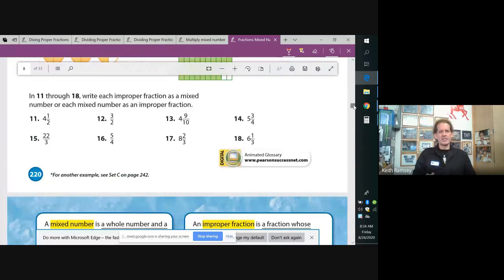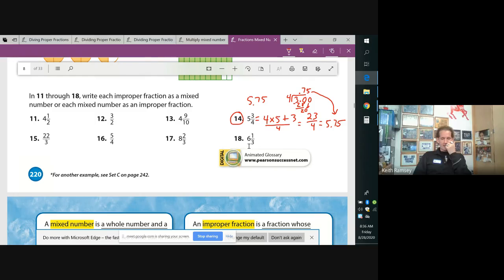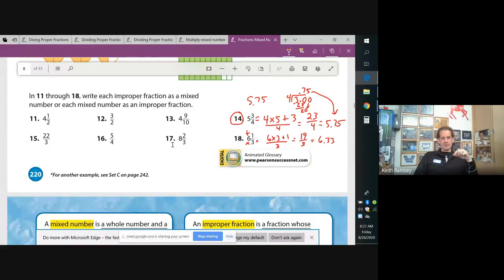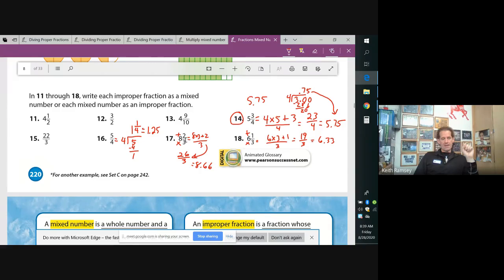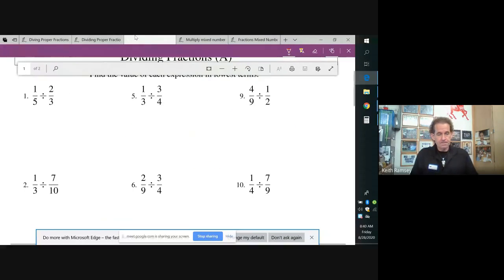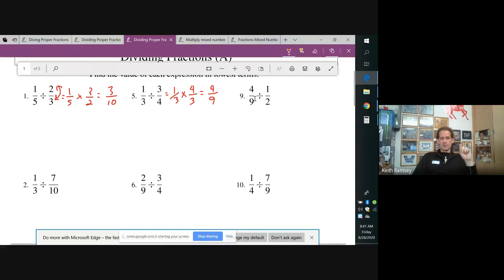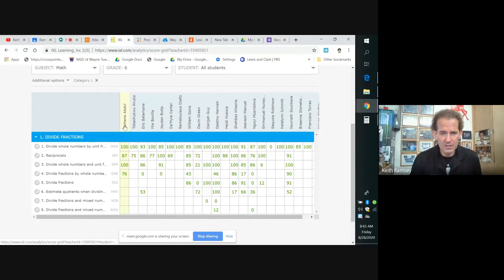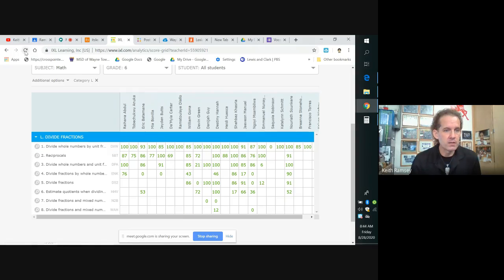Dividing Fractions & Converting Mixed Numbers in RamZland!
Mr. Ramsey reviews how dividing fractions is the same as multiplying by the reciprocal of the second fraction.